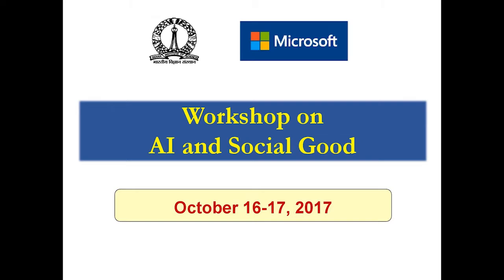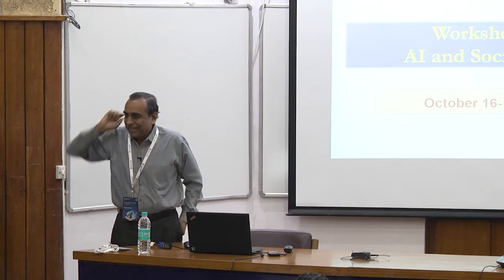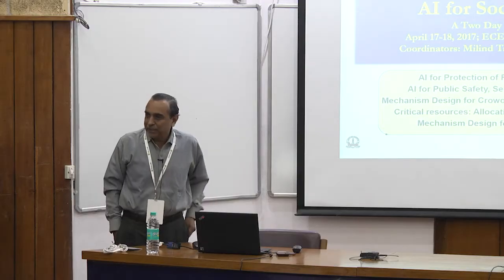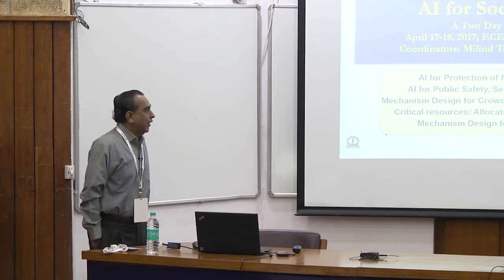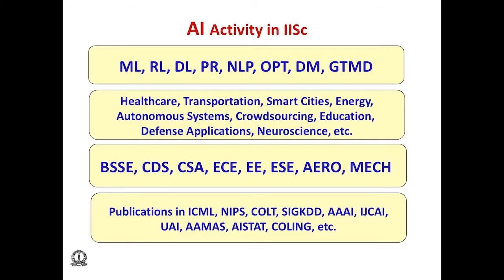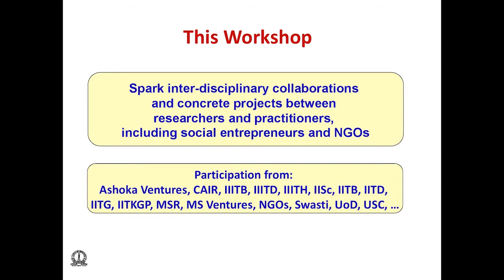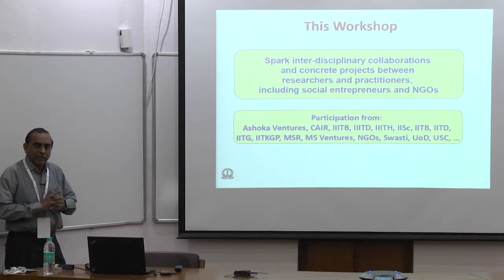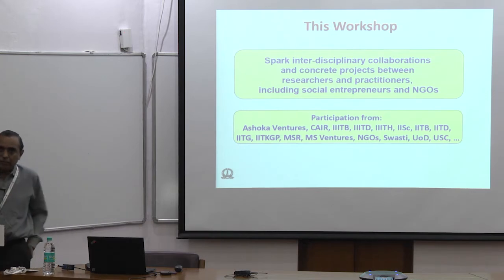Workshop on AI and Social Good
Artificial Intelligence has become a ubiquitous part of our daily lives, and this rise in AI applications has stimulated significant interest from the public, media and policy makers. This increasing attention is often focused on the negative consequences of AI, often overlooking the societal benefits that AI can deliver. This workshop on “AI and Social Good” will focus on that missing perspective: how AI can help solve difficult societal challenges, in assisting low resource communities, public health and welfare, public safety and security,  and conservation. To that end, the workshop aims to bring together leading AI researchers, social work researchers, and experts/policy makers from a wide variety of domains, from all over the world. This forum/workshop will be collaborative in nature.  Through this workshop, we hope to establish concrete partnerships, and work toward improving the world we live in–both big and small, locally and internationally.